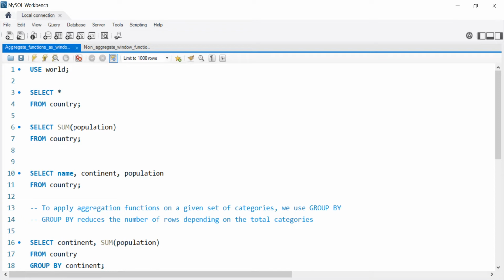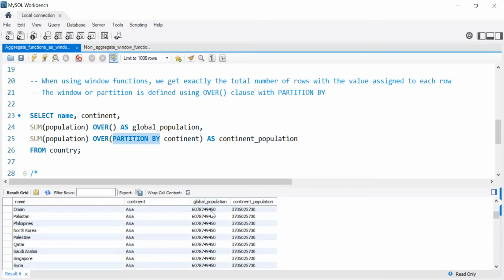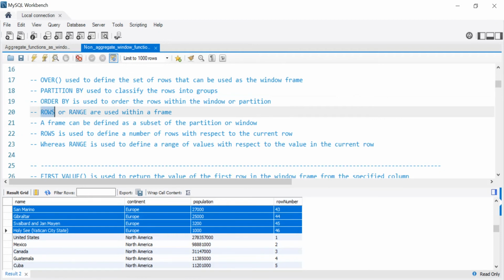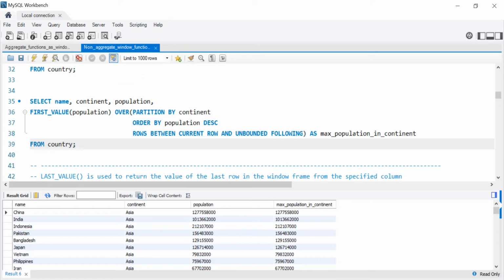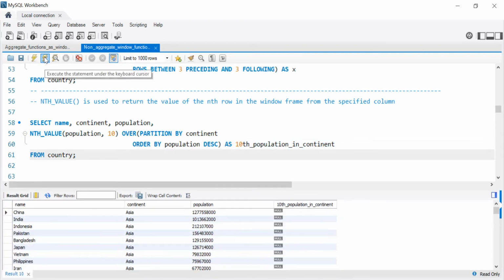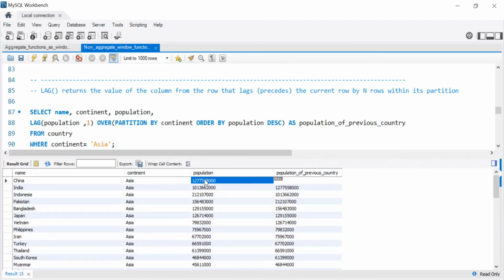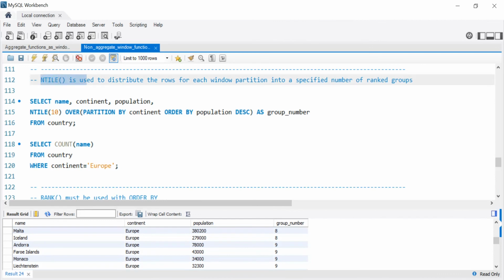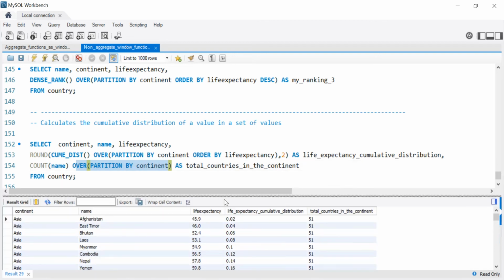MySQL Full Course For Absolute Beginners | Part 11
In this video, we talk about windowd functions.
A window function performs an aggregate-like operation on a set of query rows. However, whereas an aggregate operation groups query rows into a single result row, a window function produces a result for each query row.

Window functions are:
ROW_NUMBER()
FIRST_VALUE()
NTH_VALUE()
LAST_VALUE()
RANK()
DENSE_RANK()
PERCENT_RANK()
LAG()
LEAD()
CUME_DIST()
NTILE()

00:00 Introduction
02:12 Aggregation functions as window functions
06:11 ROW_NUMBER()
10:21 FIRST_VALUE()
15:08 LAST_VALUE()
18:49 NTH_VALUE()
21:46 LEAD()
23:22 LAG()
26:48 NTILE()
29:00 RANK(), DENSE_RANK() and PERCENT_RANK()
32:55 CUME_DIST()

sql tutorial
sql tutorial for beginners
mysql tutorial
what is sql
what is an rdbms
tables
mysql tutorial for beginners
sql full course for absolute beginners
basic sql tutorial for beginners
learn sql fast
learn sql
how to learn sql quickly

Data Science Path:

1. Data Science Math skills - Duke University

2. Inferential Statistics - Duke University

5. Data Science Specialization - Johns Hopkins University

13. TensorFlow Data & Deployment Specialization

14. Natural Language Processing Specialization

16.  Practical Data Science on AWS

3. Google Advanced Data Analytics